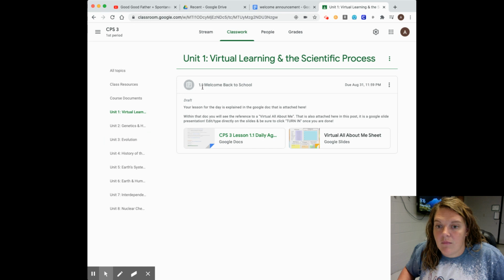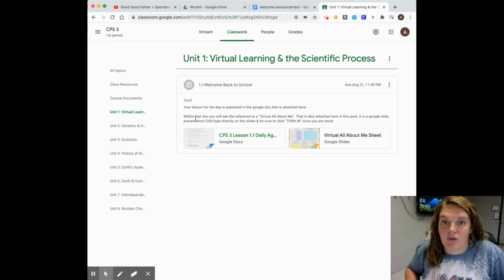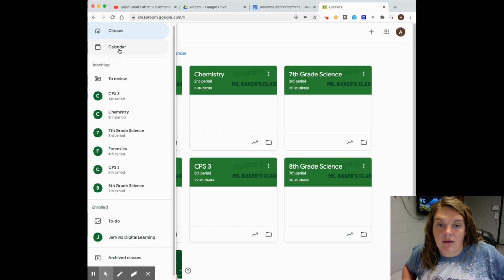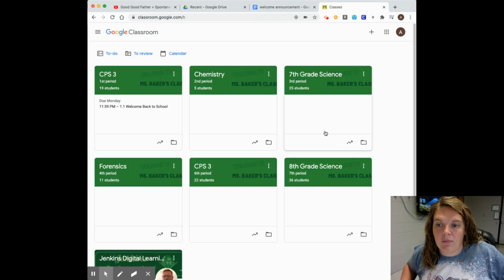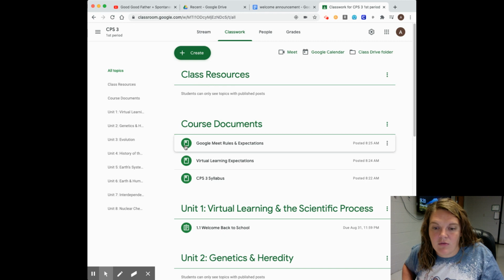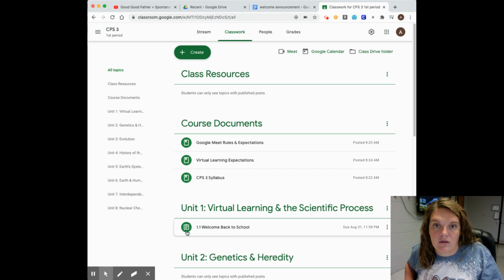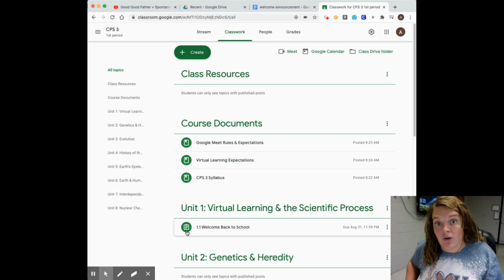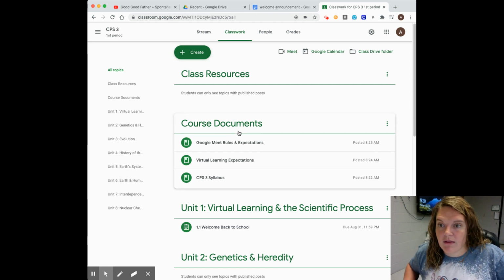How To Find Your Assignments